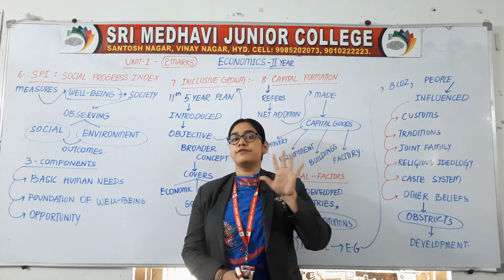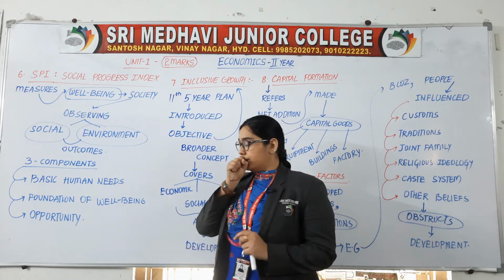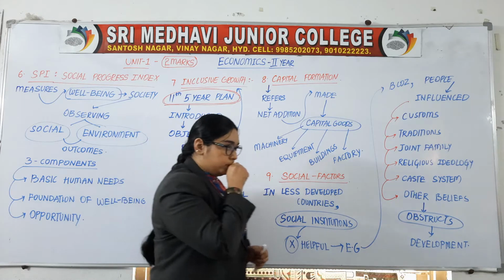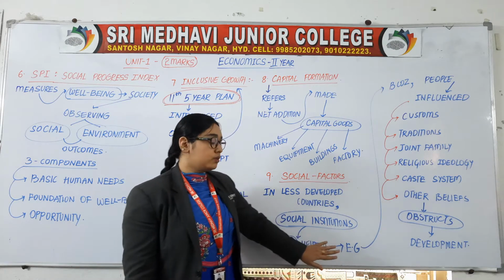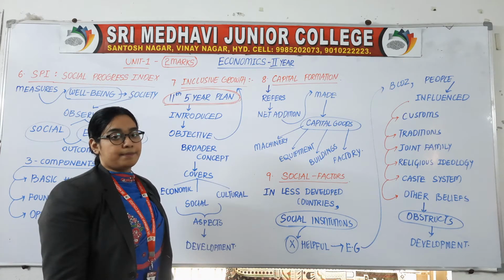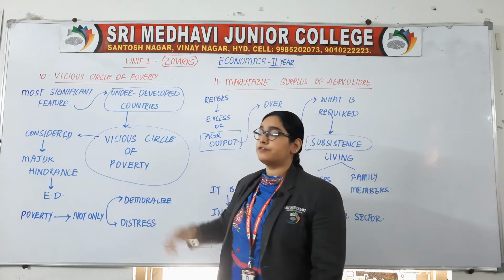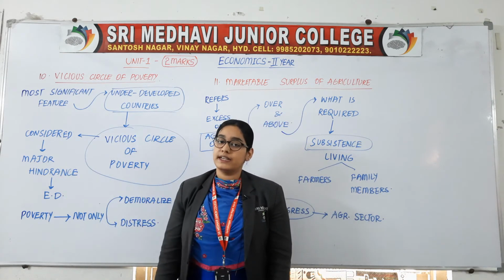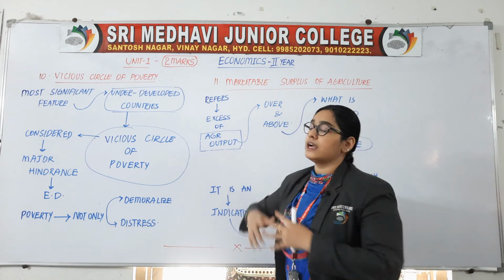UNIT 1 - 2 MARKS TOPICS PART 2